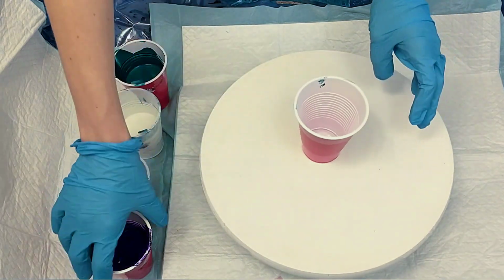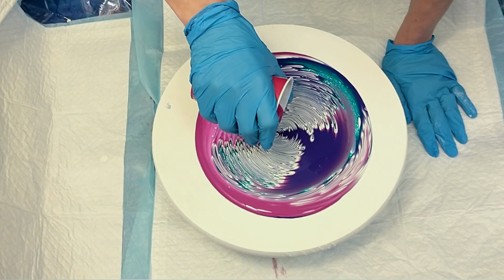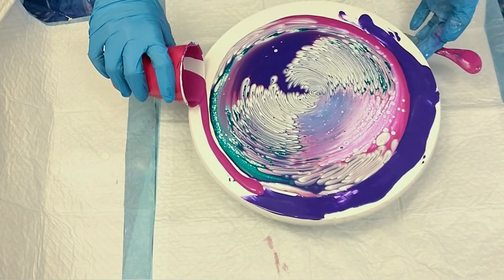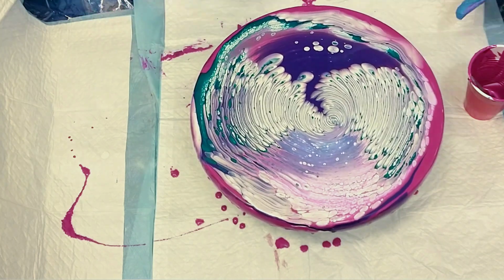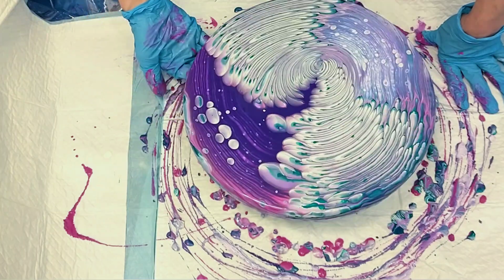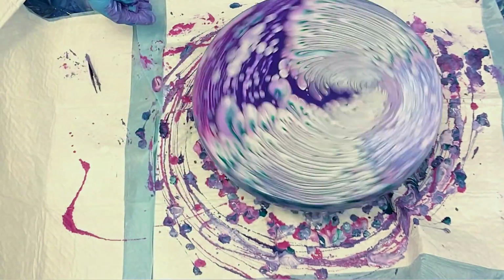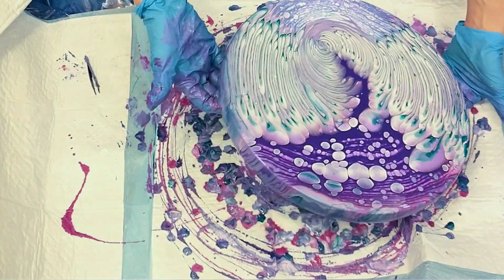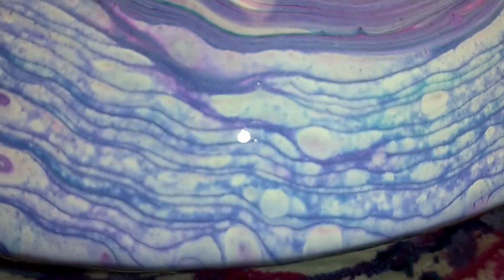#36 Peacock Purple and Teal Cloud Pour! Lovely Translucent clouds!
Hey all!
Here's to another cloud pour with Vallejo Pearl medium! I'm just loving this stuff❤️

Colors used:

Vallejo Cloud Mix:
1 part Amsterdam Titanium White
1 Part Vallejo Pearl Medium
2 parts US Floetrol
Small amount of water
3 second trace in the cup!

Colors:
Perm Violet Liquitex
Metallic Cobalt Artist Loft
Quin Magenta Liquitex

All colors mixed 1 part paint to 2 or 3 parts US floetrol and add water to consistency.
3 second trace in the cup!

My Etsy Store where you can find my Acrylic Jewelry taken from my canvases or currently available pieces.

 Instagram:  Where you can see images and more process videos!

Northshore Humane Society where we recently adopted our new girl! Please consider donating!